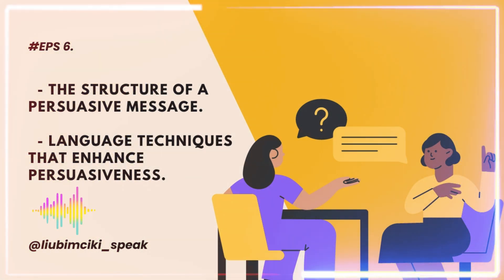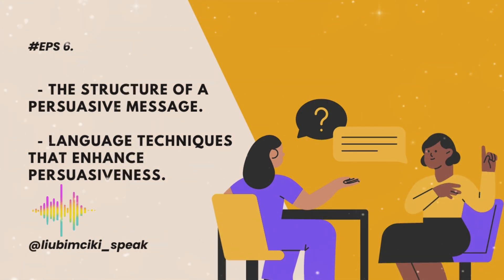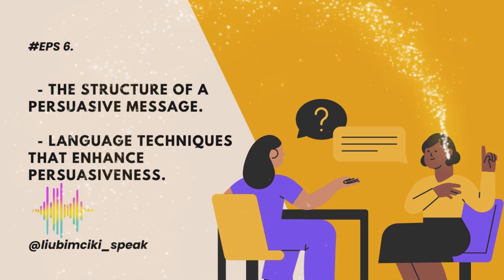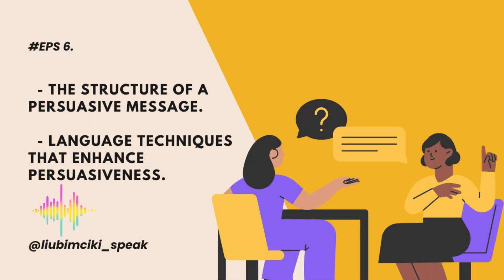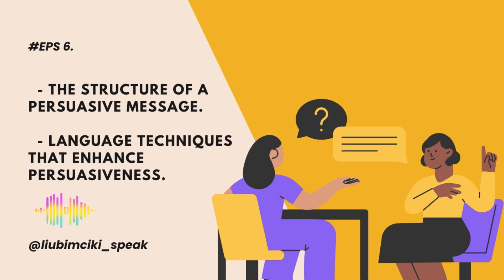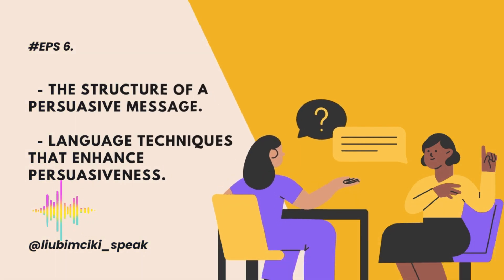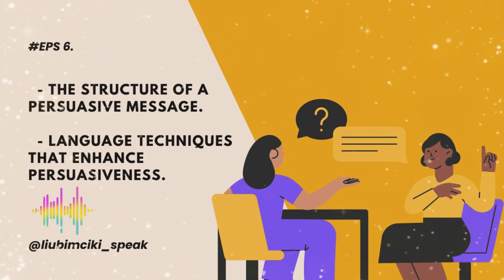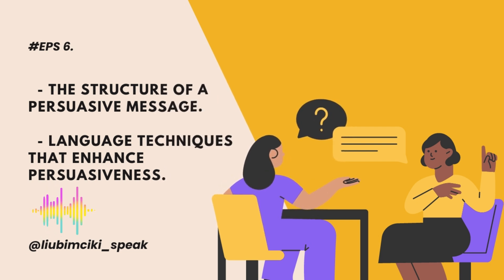Lesson 6. Crafting Your Message. Course of Art of Persuasion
Explore the intricacies of crafting impactful messages with our channel dedicated to the art of persuasion. Whether you’re aiming to influence public opinion, inspire action, or simply improve your everyday communication skills, our content is designed to guide you through the nuances of message crafting. From integrating emotional appeal to ensuring clarity and logic, each video is packed with practical tips and exercises to help you refine your persuasive techniques.